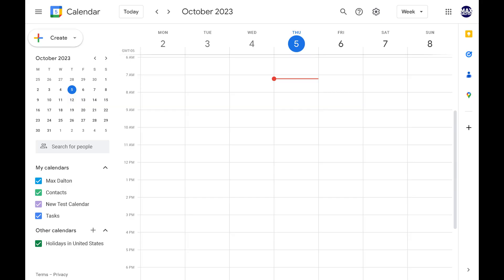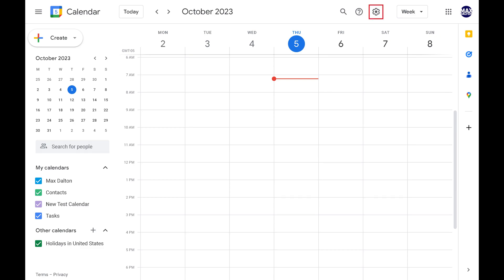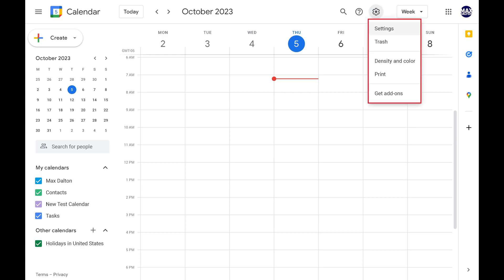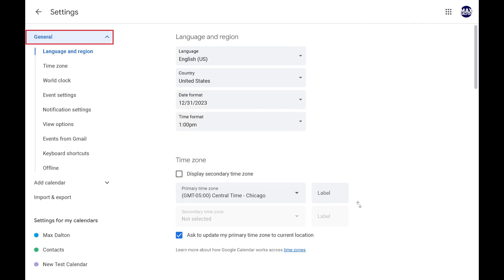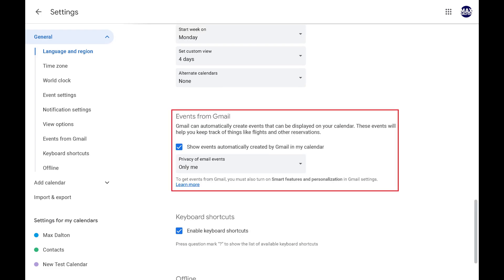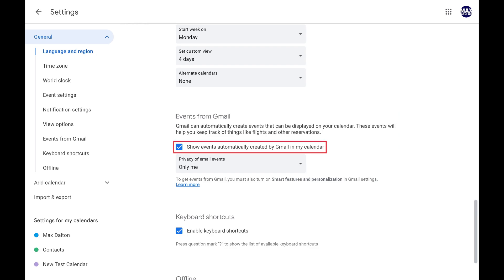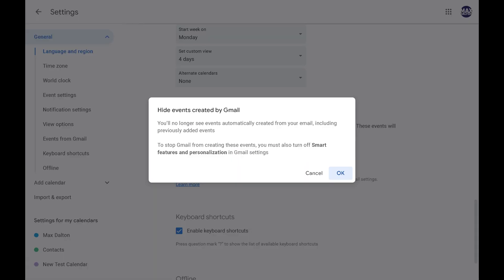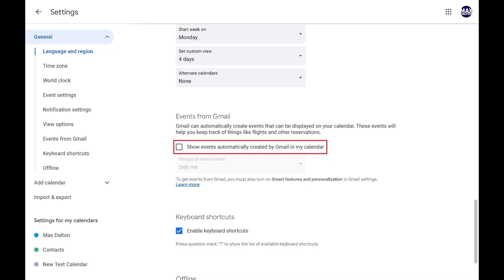How to Stop Gmail from Creating Unwanted Events in Google Calendar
In this video I'll show you how to stop Gmail from automatically creating events in your Google Calendar.

Timestamps:
Introduction: 0:00
Steps to Stop Gmail from Creating Unwanted Events in Google Calendar: 0:54
Conclusion: 2:01

Video Transcript:
Maybe you don't like the idea of Google scanning your Gmail emails and looking for event information. Maybe you're Google Calendar is getting loaded with events automatically created in your Google calendar from spam emails. Or, maybe you just want to have full control over the events that get entered into your Google Calendar. No matter the reason, Google makes it easy to stop Gmail from automatically creating unwanted events in your Google Calendar. The only catch is that you can't stop Gmail from automatically creating unwanted events in your Google Calendar using the Google Calendar mobile app, and you have to change this setting through the desktop site.

Now let's walk through the steps to stop Gmail from automatically creating events in your Google Calendar.

Step 1. and then sign into your Google account. Again, you can't do this through the Google Calendar mobile app, and you have to do it through the desktop site.

Step 2. Click the "Settings" icon in the menu along the top of the screen to open a menu, and then click "Settings" in that menu.

Step 3. Make sure "General" is selected in the menu on the left side of the screen, and then scroll down to the Events from Gmail section.

Step 4. Click to remove the check mark from the Show Events Automatically Created by Gmail in My Calendar option. A window pops up letting you know that you'll no longer see events automatically created from your Gmail in this calendar.

Step 5. Click "OK." The window will close. Going forward your Gmail account will no longer automatically create events in your Google Calendar.